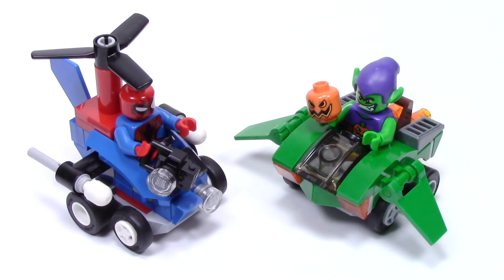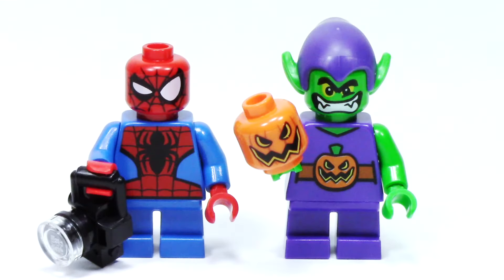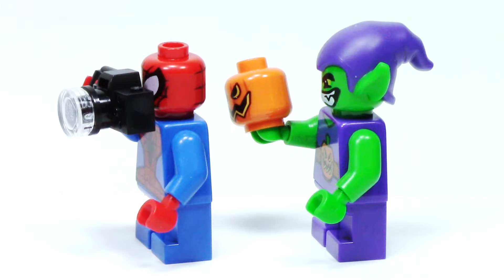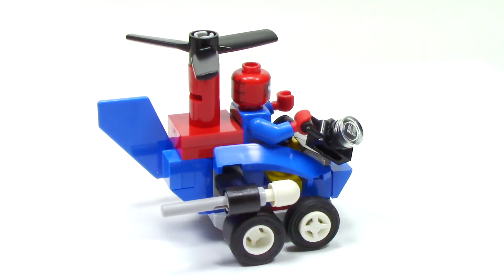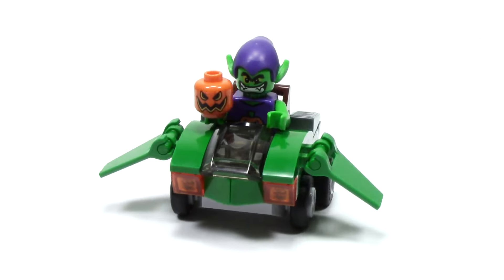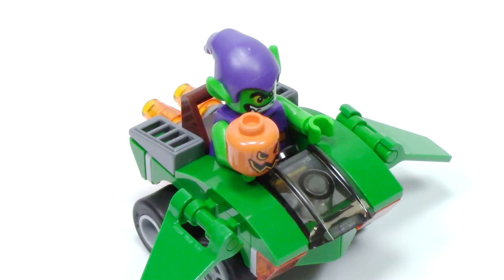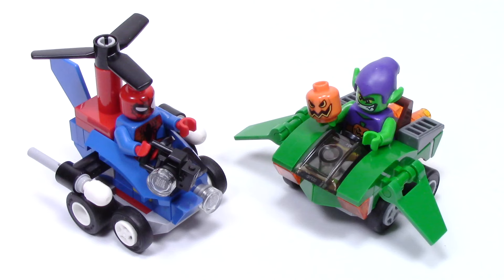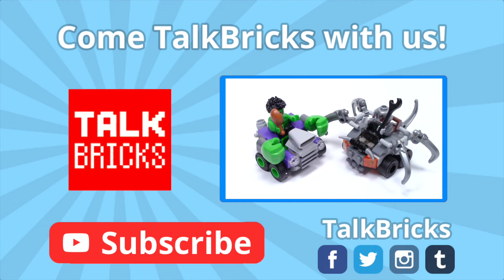LEGO Spider Man vs Green Goblin Review! Set 76064 Marvel Mighty Micros!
Today I'm reviewing set 76064 from the Mighty Micros line. Spider-Man vs. Green Goblin

This set retails for $9.99 in the US and was found at Walmart